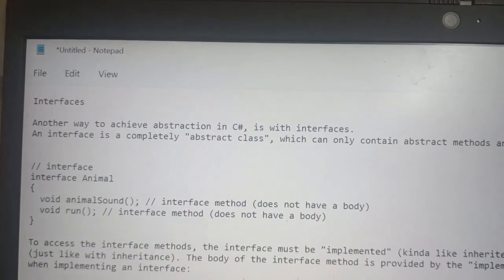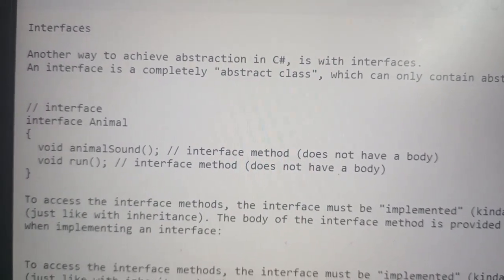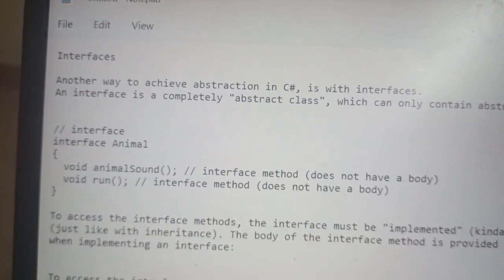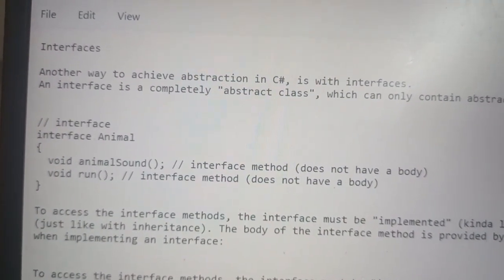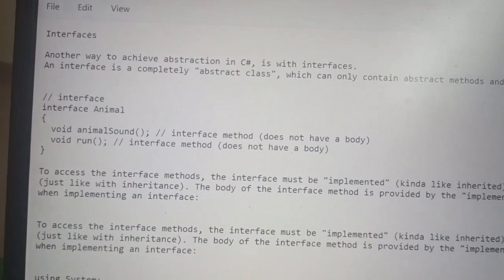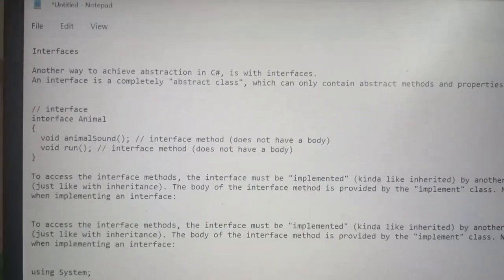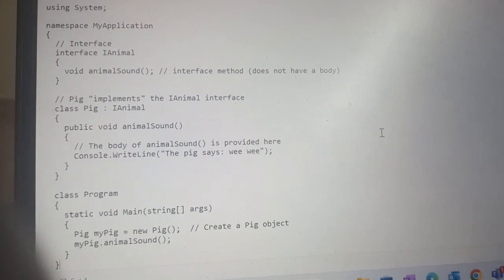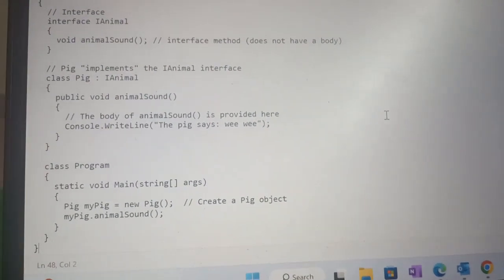what is the interface.